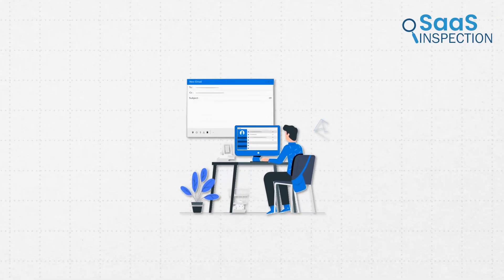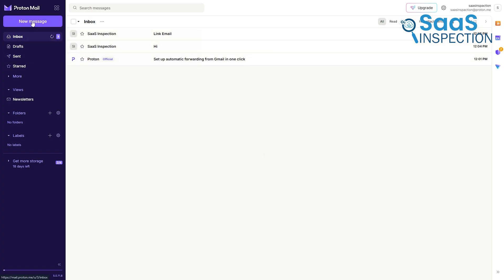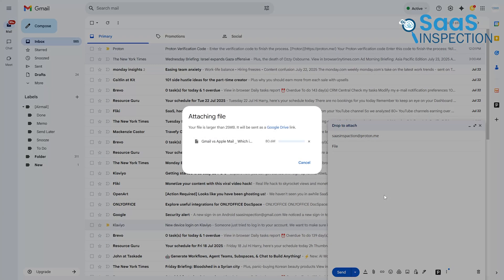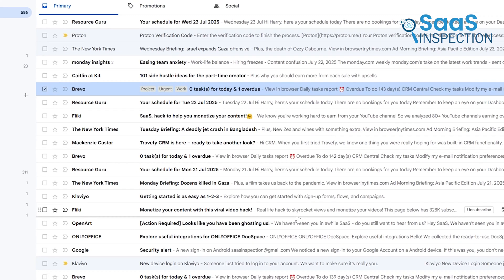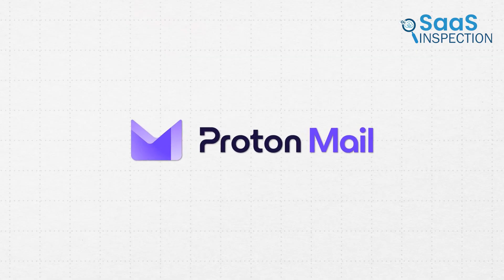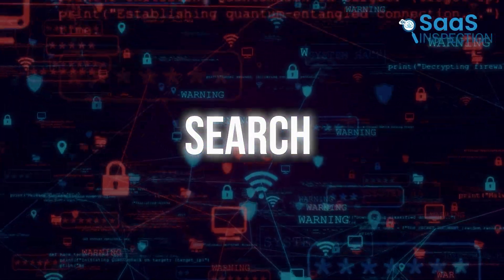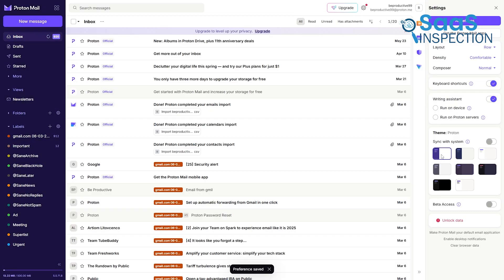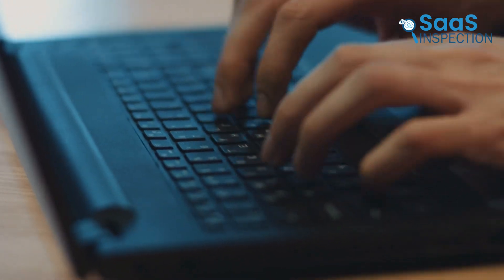Gmail VS Proton Mail | Which is Better for Email Management?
Gmail vs Proton Mail: Which Is Better for Email Management? We pit Gmail against the ultra-secure Proton Mail in a deep-dive comparison of their free plans. We'll cover interface, inbox management, security, and the real-world limitations you need to know before you choose. Which email service is truly better for you?

Gmail VS Proton Mail

00:38 : Interface
02:18 : Managing Inbox
03:59 : Email Features
05:44 : Managing Folders & Labels
07:25 : Security & Privacy
09:19 : Writing Assistant
10:26 : Search & Filtering
11:56 : Customization & Integration
13:07 : Native Desktop App
14:10 : Verdict